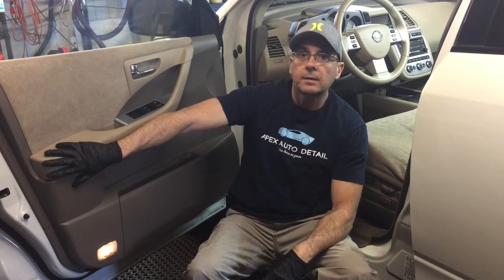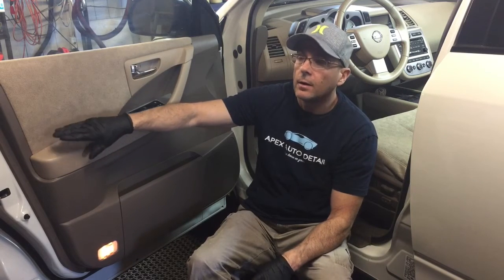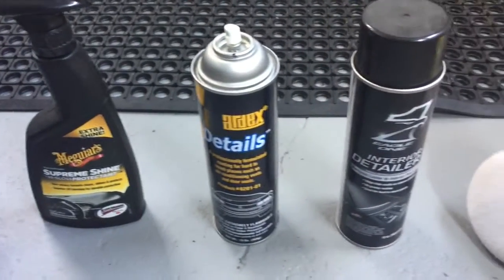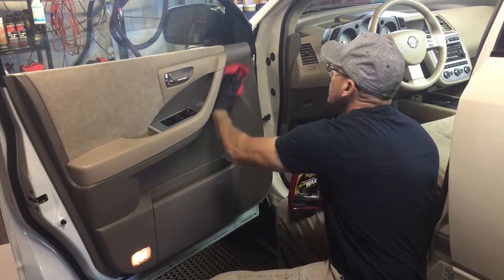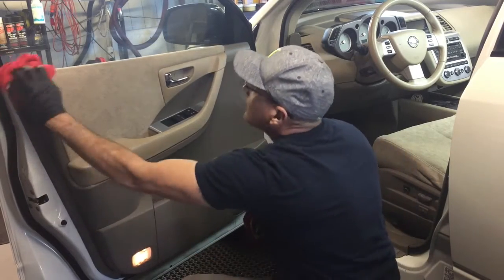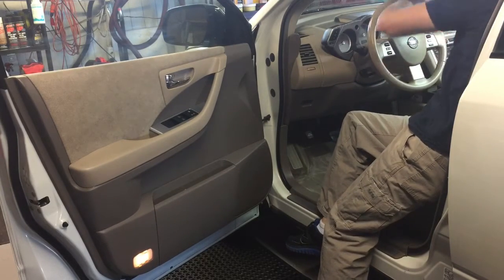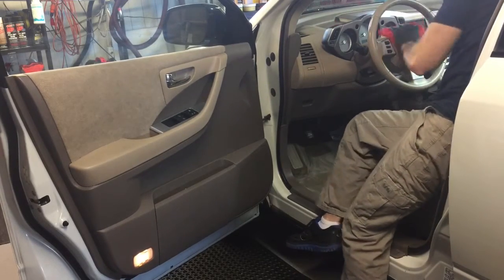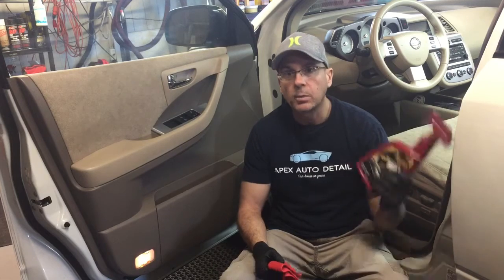How to condition the interior of your car with just one product!!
There are many products that are targeted to condition the interior of your car after a good cleaning. Iam going to show you guys what I use for EVERYTHING. except fabric. It protects, conditions, and seems to make you next cleaning faster and easier!!!